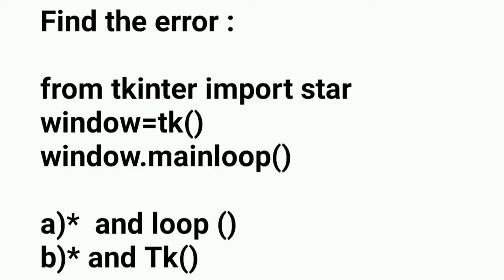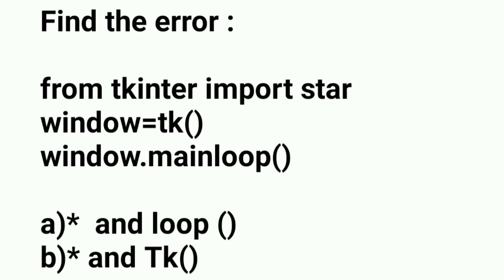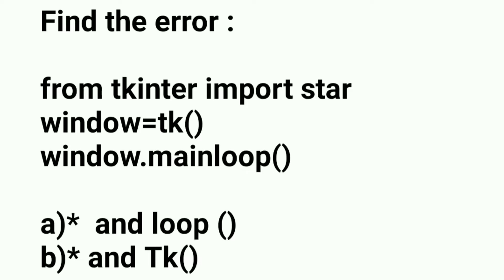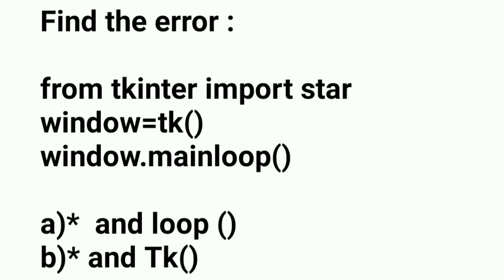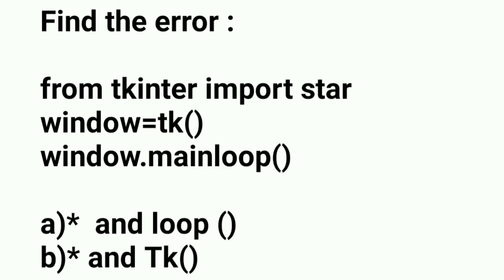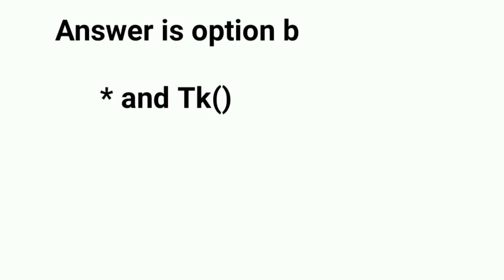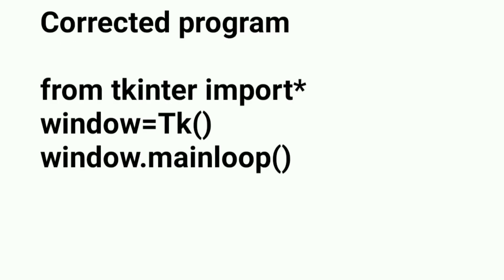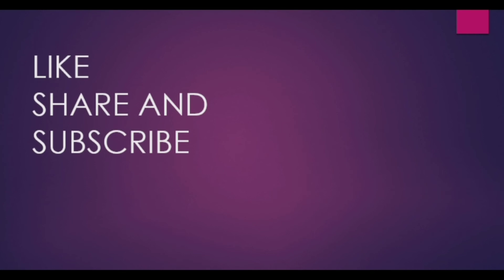Python Tkinter question